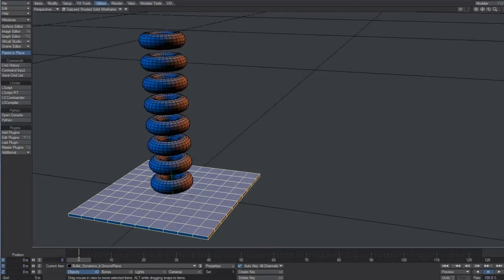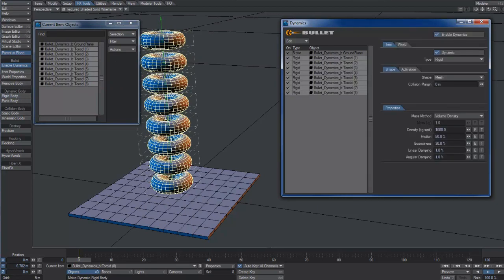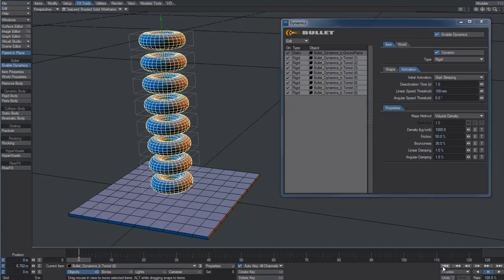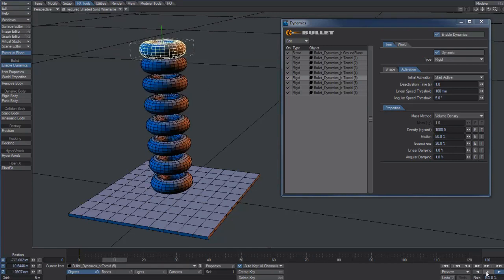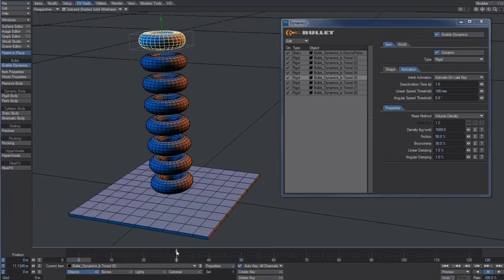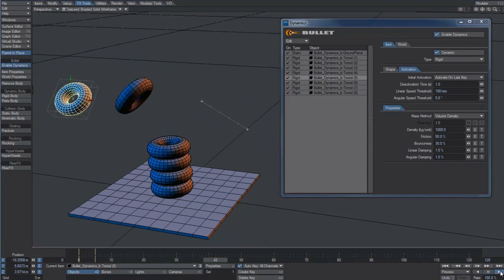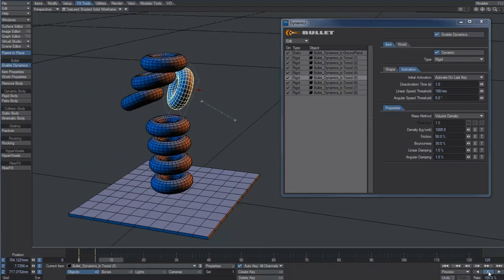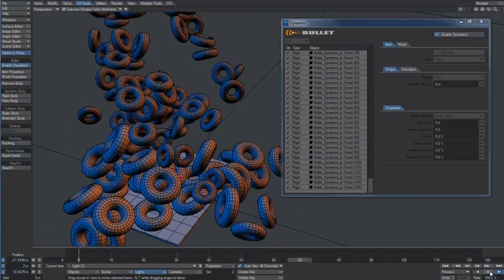LightWave 11 Bullet Basics Part 2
Part 2 of the 3 part tutorial by Lino Grandi demonstrates the basics of Bullet Dynamics in LightWave 11.